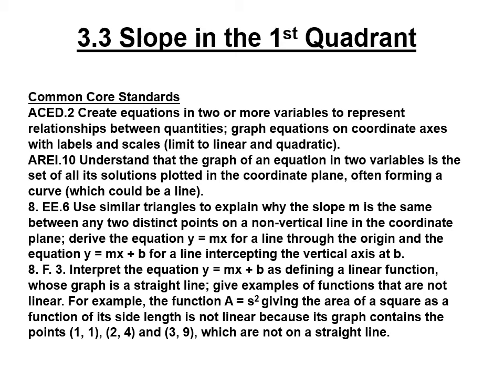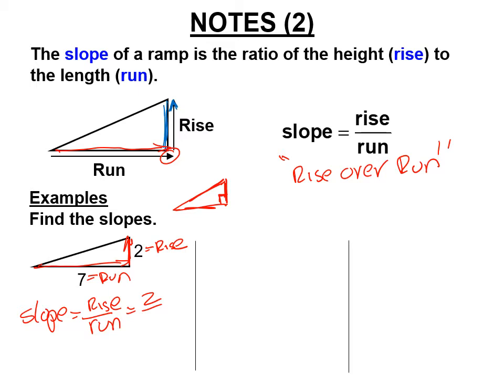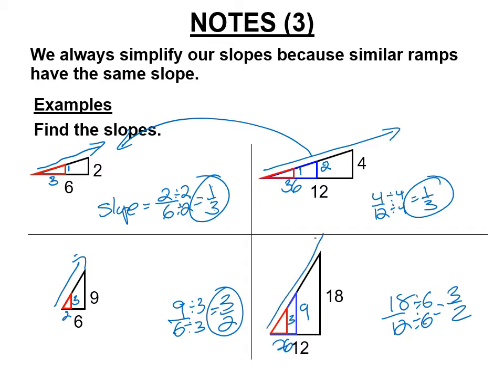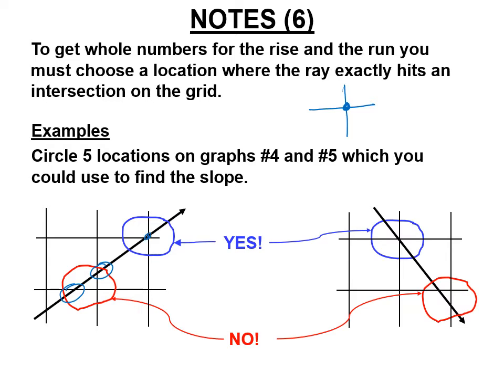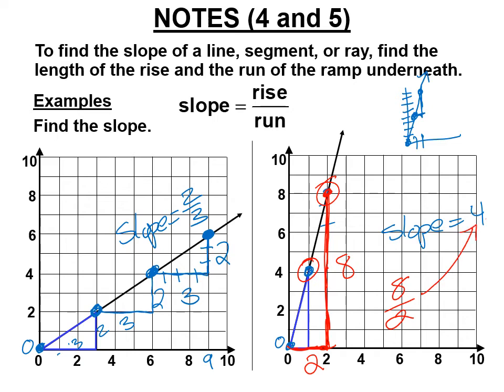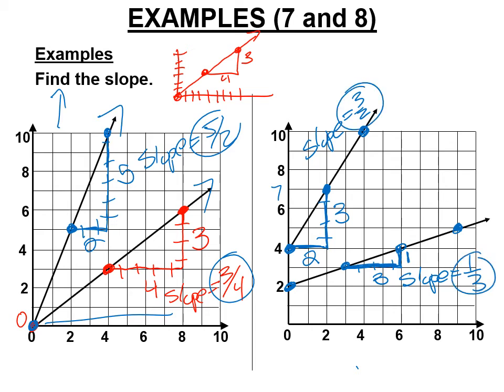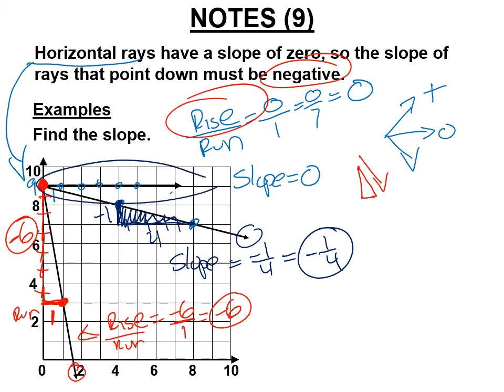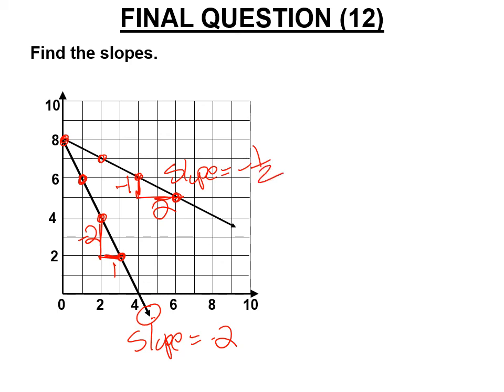3 3 Slope in the 1st Quadrant